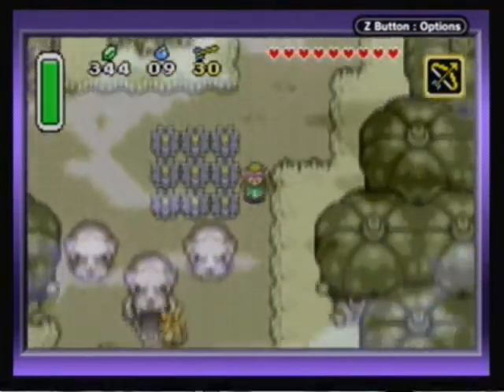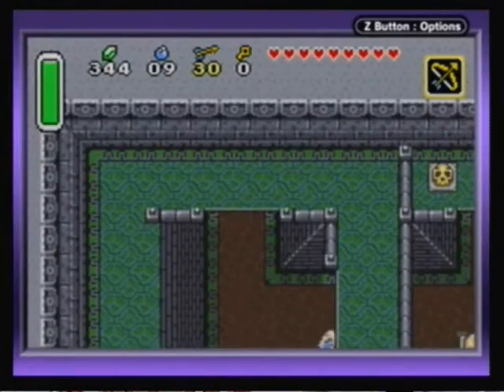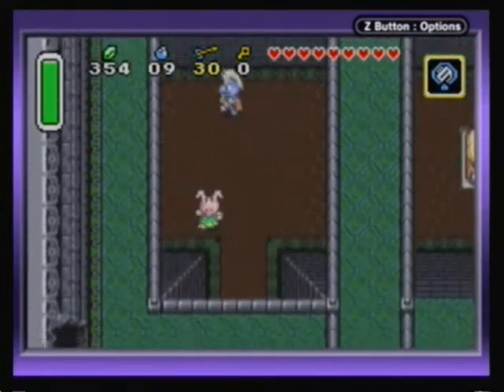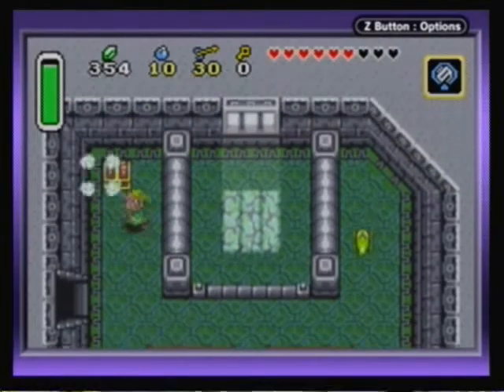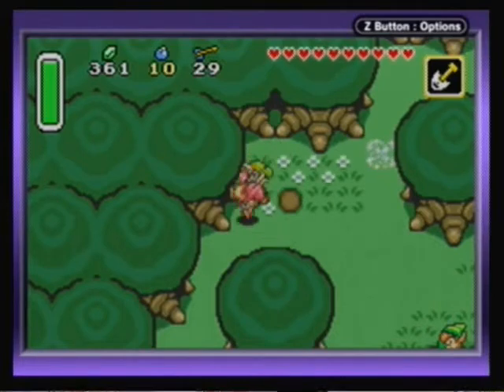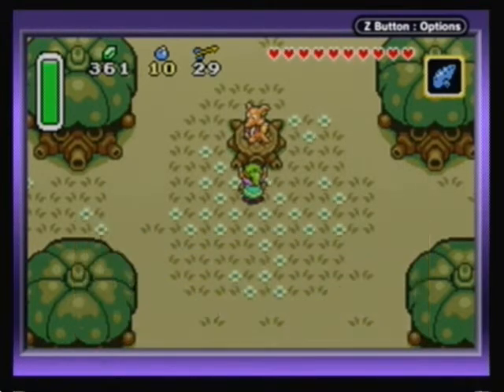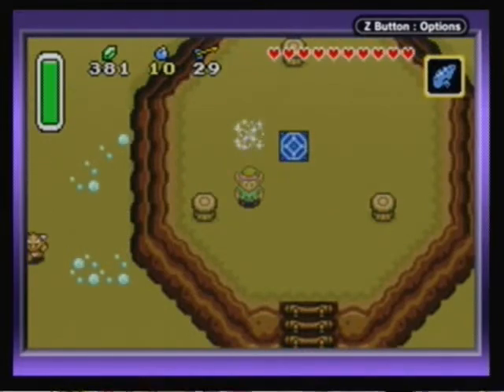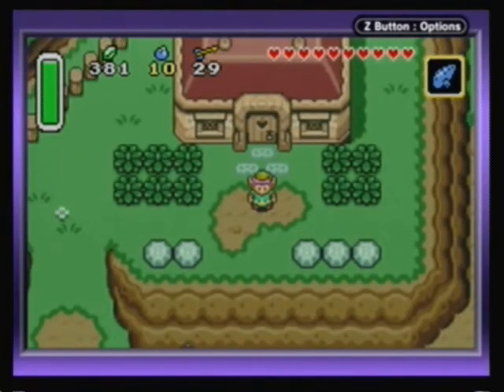Let's Play LttP - 6 No Spellcard Bonus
Items I picked up and why I need them:
Level 3 Gloves: There's a dark world warp in the desert that's covered by a Dark Rock (among others), which is necessary to use to get to Dungeon 6.
Shovel: The Flute is underground.
Flute: Have to fly to the previously-mentioned dark world warp.
Ether: Necessary to open Dungeon 6.

Actual description:
You know, I bet in order to do the thing I was doing at the end right, I actually had to open the dungeon. To save you the time I should have saved myself, I'll cut to the dungeon when I actually go there. Also, I totally saved you 23 seconds by cutting out that phone call. :)

My plan for next episode is to skip dungeon 5, because honestly, ice dungeon. Also, having Dungeon 6's item allows skipping some of 5. So... yeah, the end part was all "let's prepare to go to Dungeon 6 next without realizing that I was getting exactly the items I need for it the whole episode". Also, I didn't realize how much shorter Dungeon 4 is if you don't, you know, leave the dungeon right at the end to get the Level 3 Sword.

And no, Spellcard Bonuses aren't a real thing in Link to the Past. It's just that during the boss fight suddenly it was Wriggle time, or something.